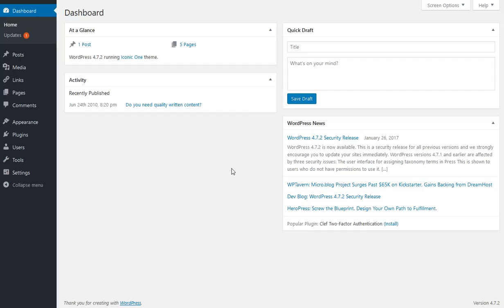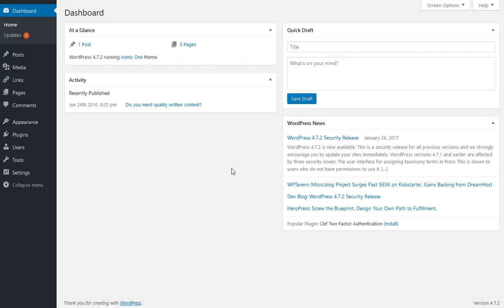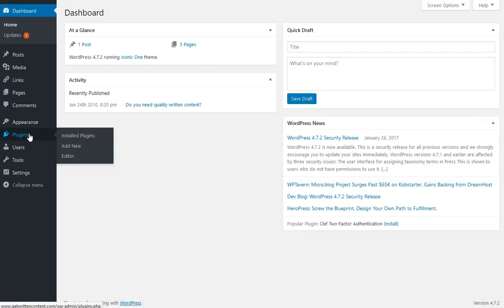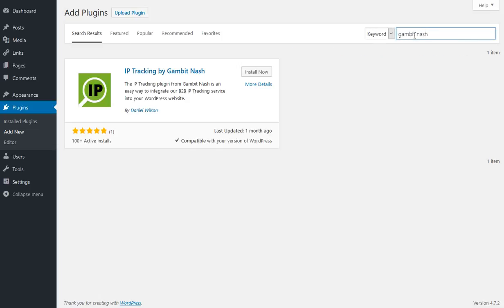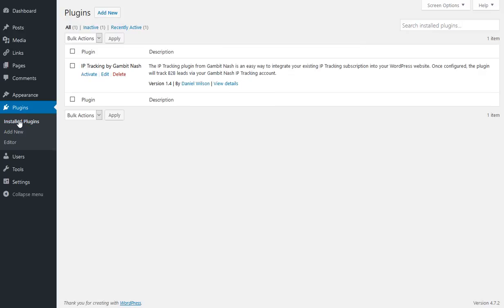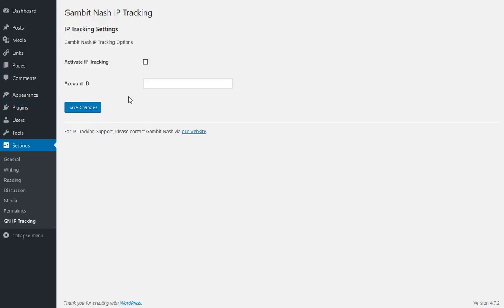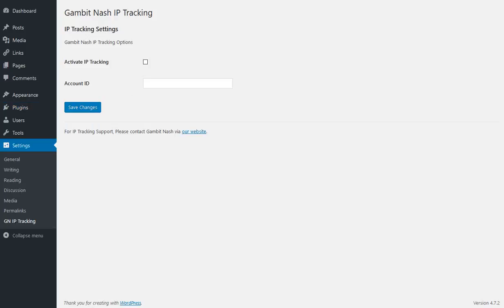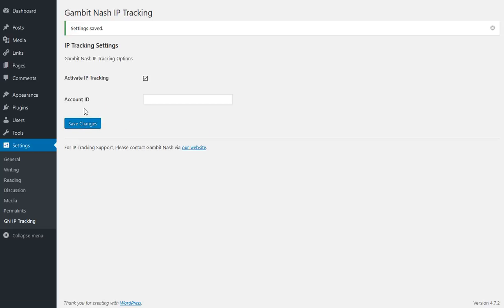The Gambit Nash IP Tracking Tool Free Trial Activation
Getting started with Gambit Nash IP Tracking could not be any simpler. Start turning your anonymous website visitors into hot sales leads today
For your 14 day free trial. No credit card needed!